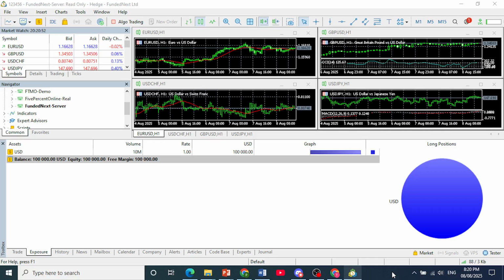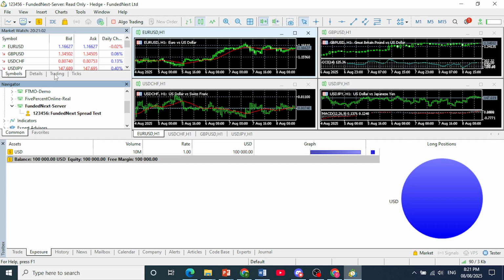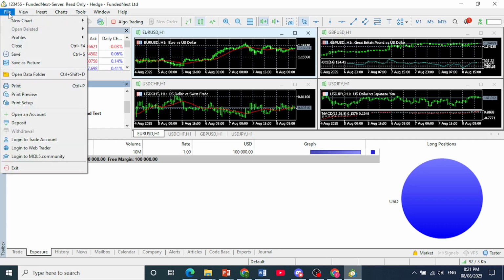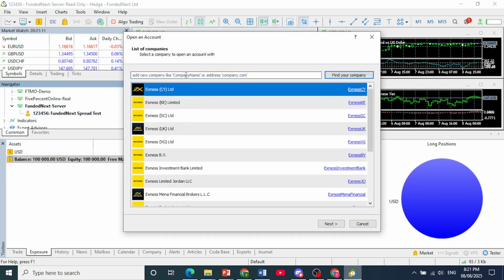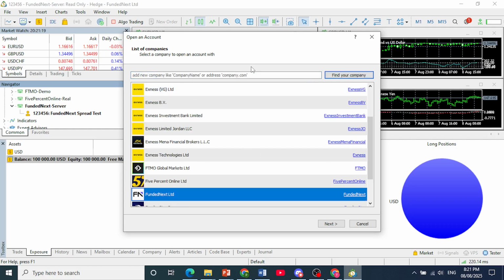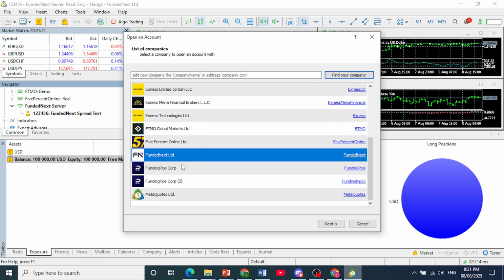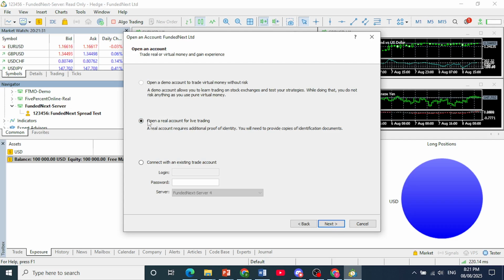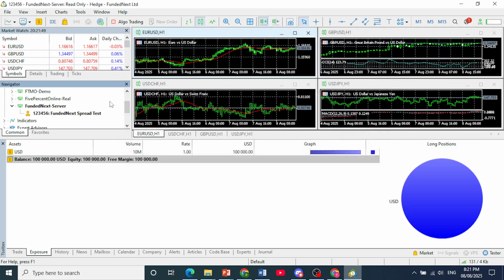How To CONNECT FundedNext To MetaTrader 5 (FULL GUIDE 2026)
Want to link your FundedNext trading account to MetaTrader 5? In this step-by-step 2026 guide, I’ll walk you through the exact process to connect FundedNext to MT5 so you can start trading like a pro.

We’ll cover account setup, server selection, login credentials, and common connection issues—plus pro tips to make sure your trades run smoothly. Whether you’re new to FundedNext prop trading or just switching to MetaTrader 5, this tutorial will make the process simple and beginner-friendly.

🔑 What You’ll Learn:

How to log in to FundedNext on MetaTrader 5

Choosing the right server for your account

Fixing “No Connection” errors on MT5

Understanding the FundedNext dashboard

Pro tips for smooth trading

✅ Works for Evaluation & Funded accounts
📆 Updated for 2026
💻 Desktop & Mobile compatible